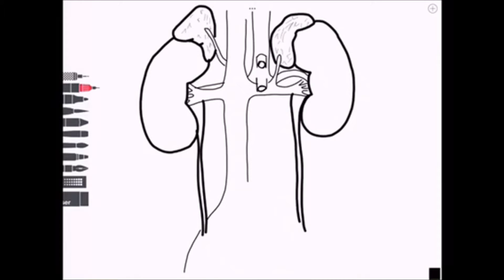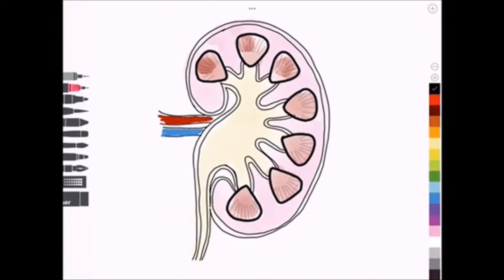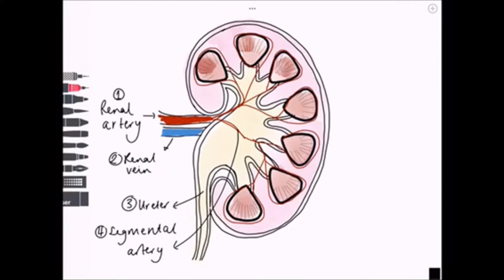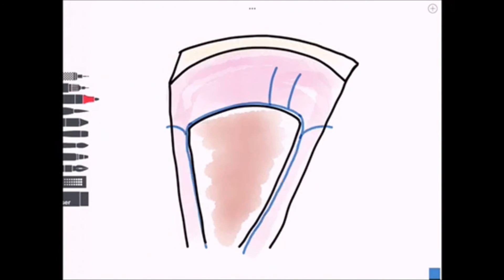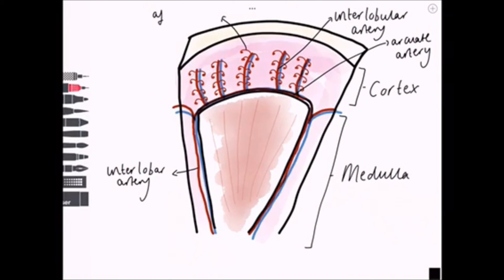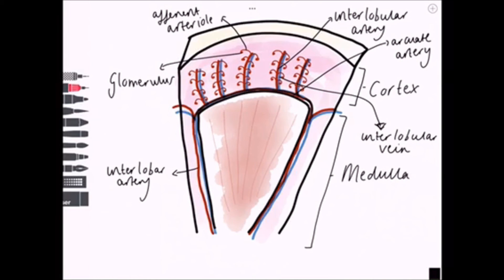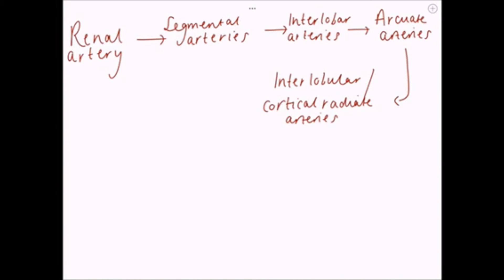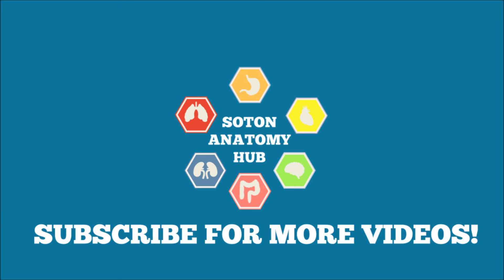Kidney anatomy episode 2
Welcome to Soton Anatomy Hub- human anatomy explained!

In our latest video, Ellie continues her series on the anatomy of the kidney!